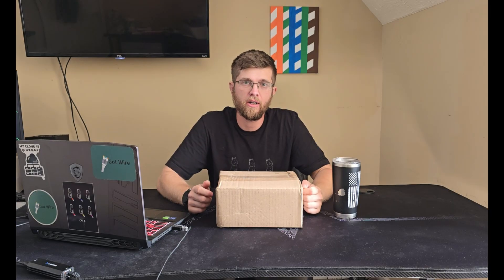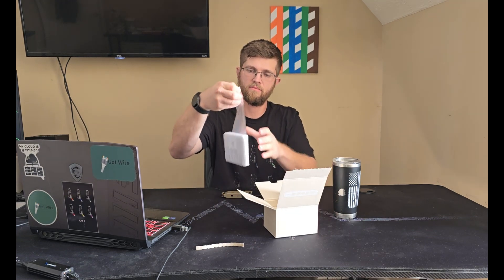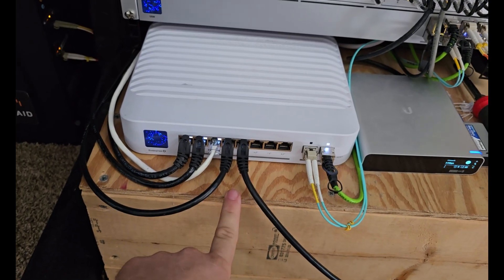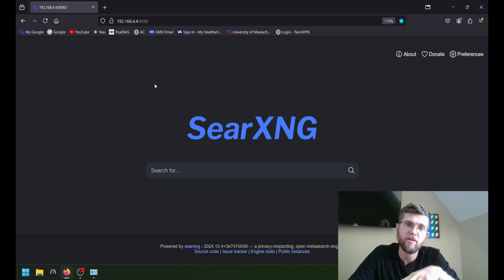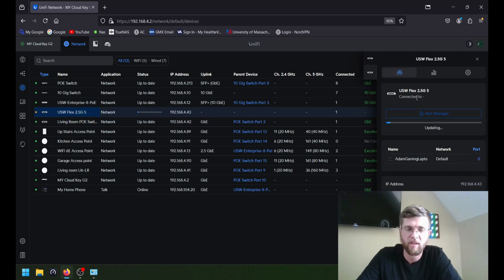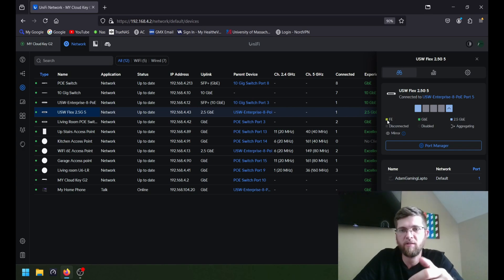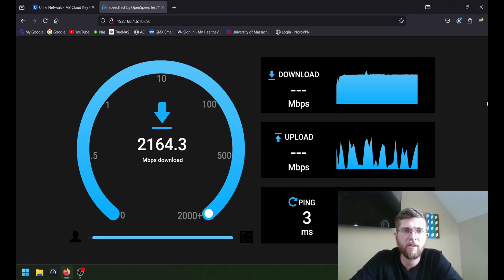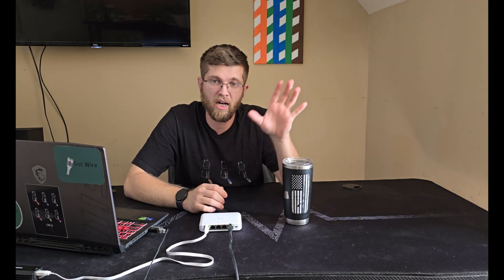Flex Mini 2.5G Unboxing and Review!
I review the flex mini 2.5g switch
Ubiquiti Networks UC-Patch-5M
Jonard Snips
My gaming laptop I use!